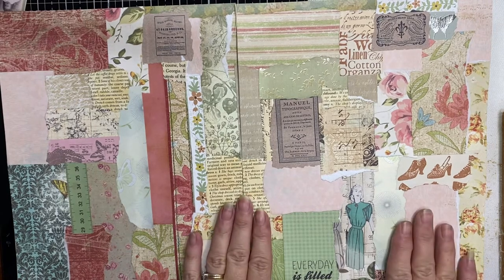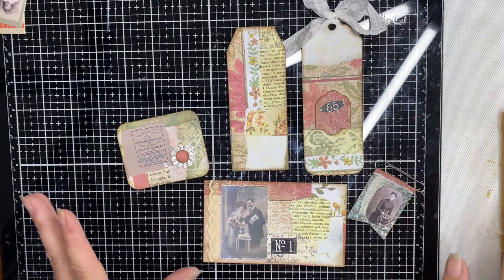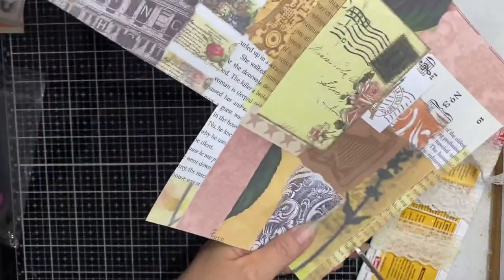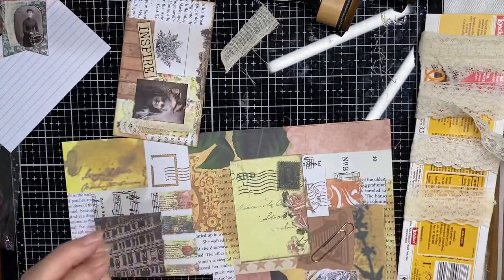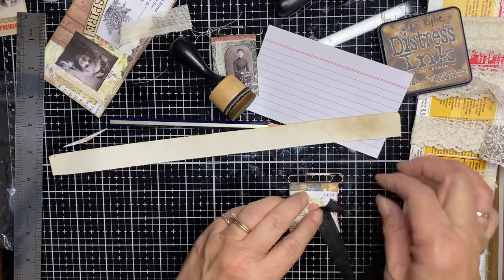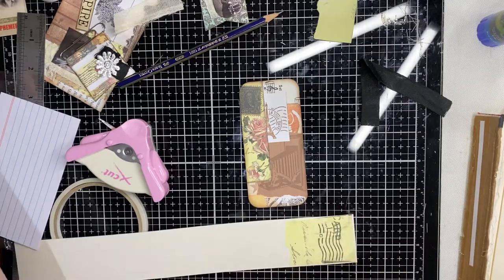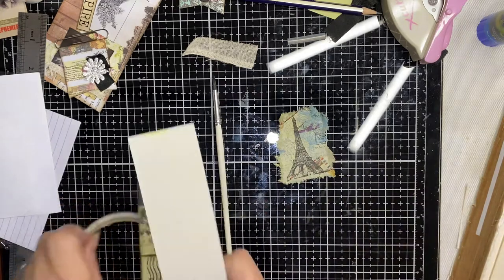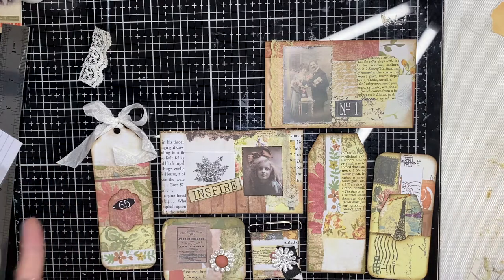Master boards and what to do with one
So you’ve made your master board, let’s use it. Fun ideas for master boards